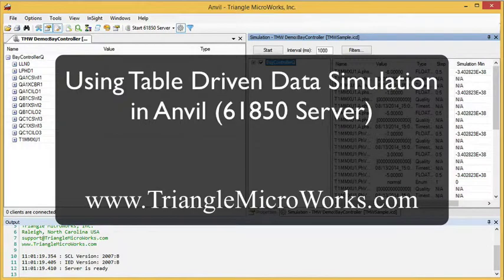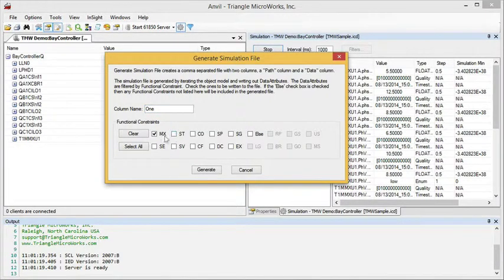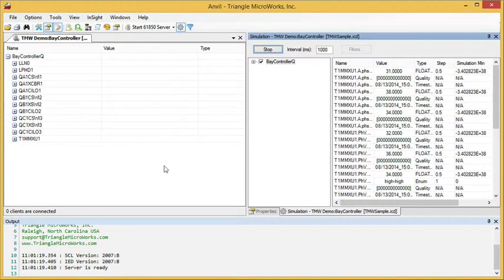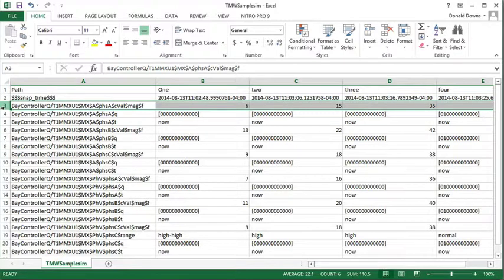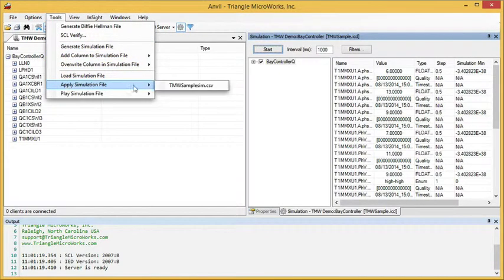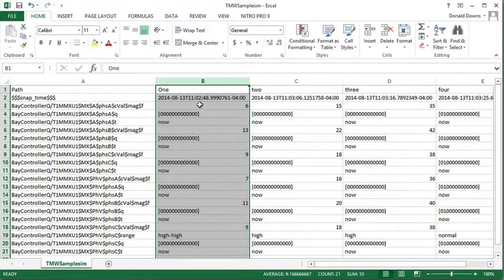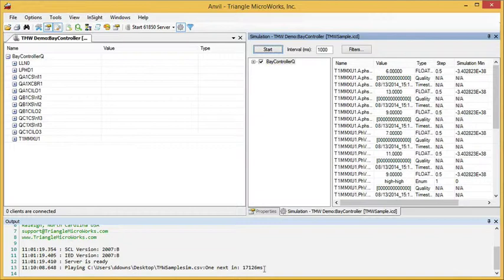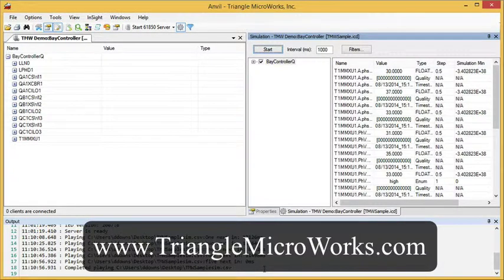Anvil Table Driven Simulation (IEC 61850 Server)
This video demonstrates how to use the Table Driven Data Simulation Option of Anvil (the 61850 Server component of the 61850 Test Suite) to simulate data.